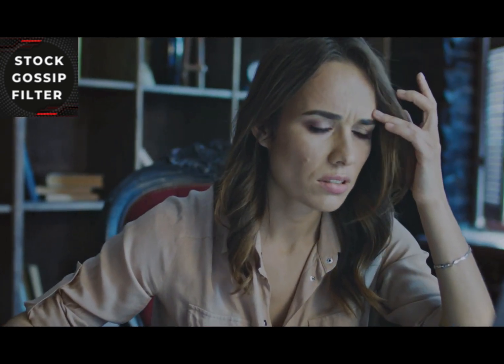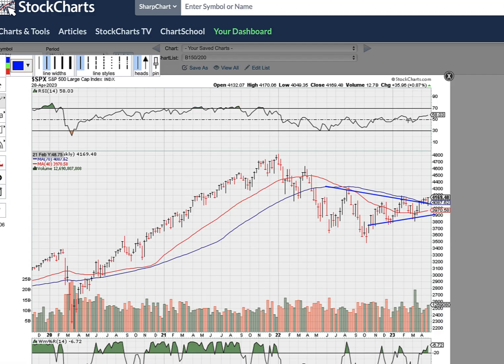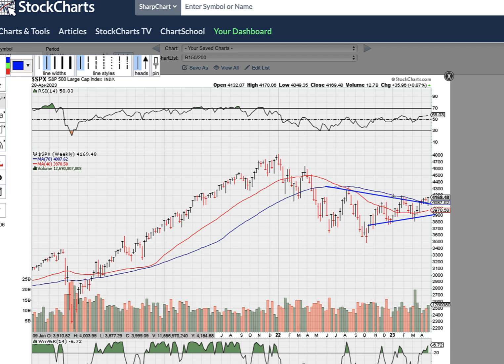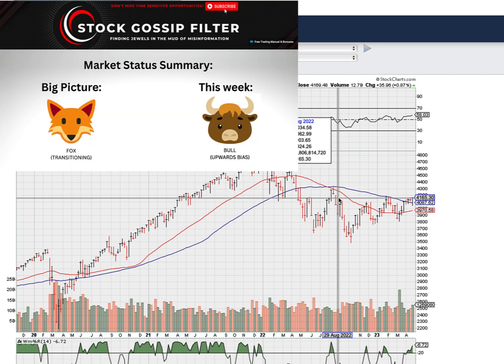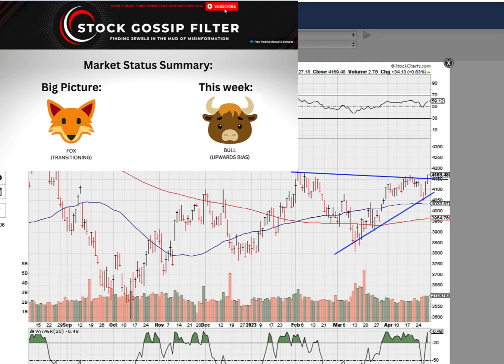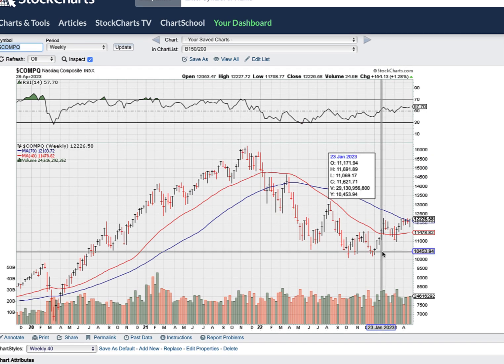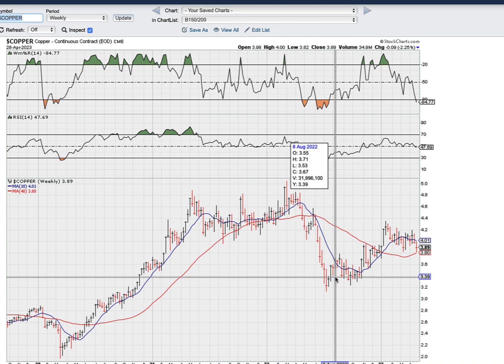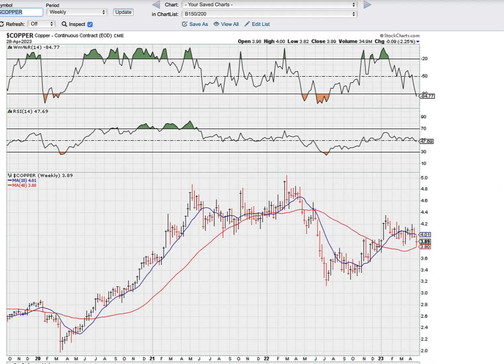stock market live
Your individual stock trades are ships on the ocean of the major market indexes, so you need to know the “tide” and “current” of the market!
What happens to the S+P, Nasdaq, and Dow this week? Short term and long term stock market analysis.
When it comes to stock market for beginners, this is one of the biggest and most powerful lessons you can get.